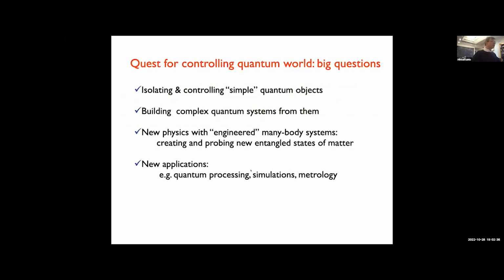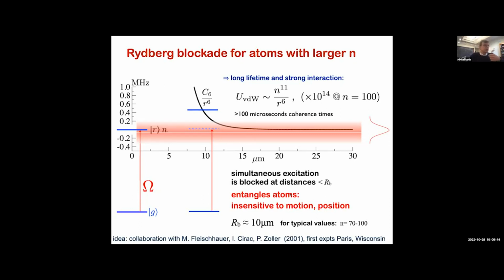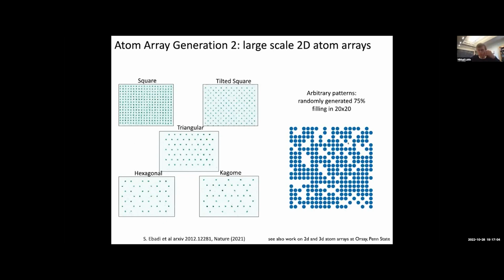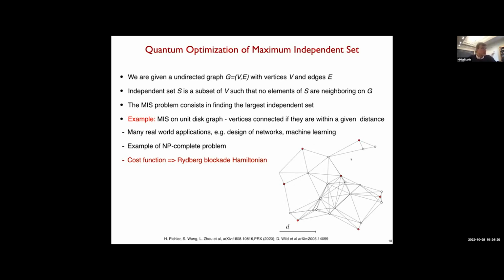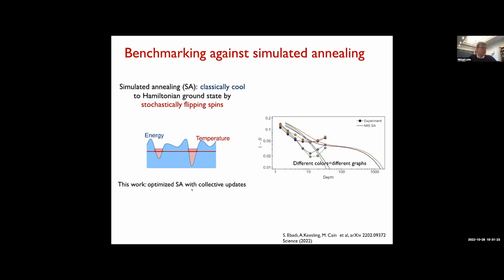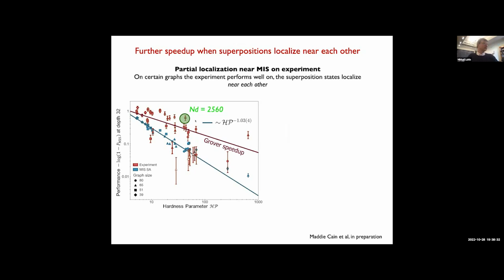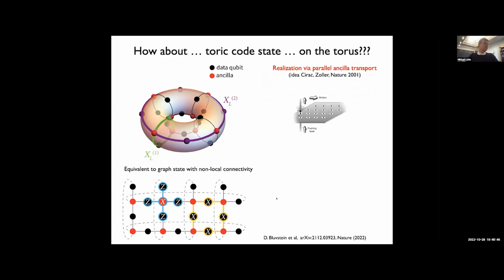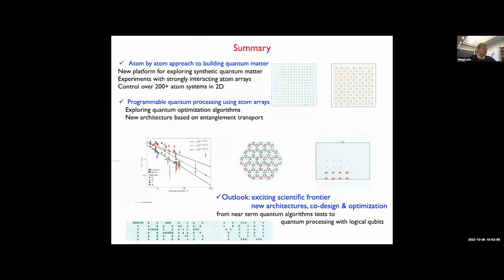04 Quantum processors based on reconfigurable atom arrays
Invited talk 2: Quantum processors based on reconfigurable atom arrays - 10:00 - 11:00 PT
Speaker: Mikhal Lukin, Harvard University

Abstract: We will discuss the recent advances involving programmable, coherent manipulation of quantum systems based on neutral atom arrays excited into Rydberg states, allowing the control over several hundred qubits in two dimensions. Recent developments involving both analog and digital quantum simulations and quantum information processing will be described. In particular, the realization of novel quantum processing architecture based on dynamically reconfigurable entanglement and the steps towards quantum error correction will be discussed. Finally, we will discuss opportunities for optimizing these techniques towards realization of useful, large-scale quantum processors.